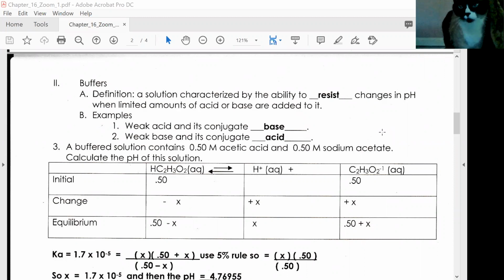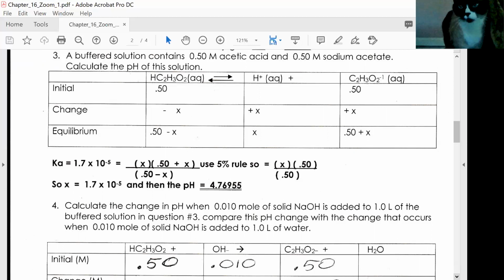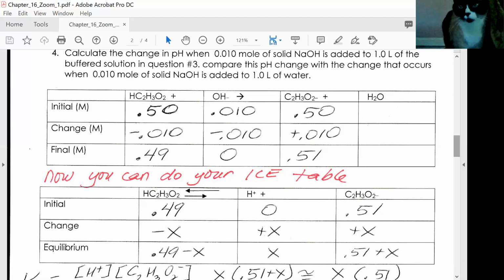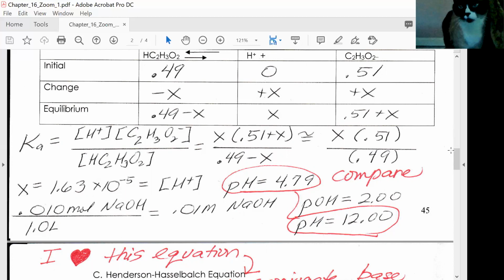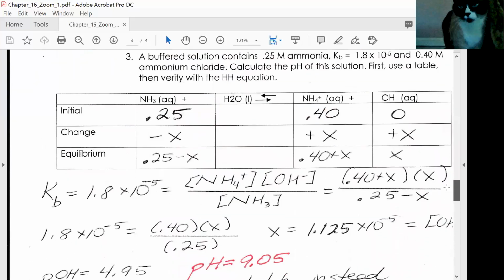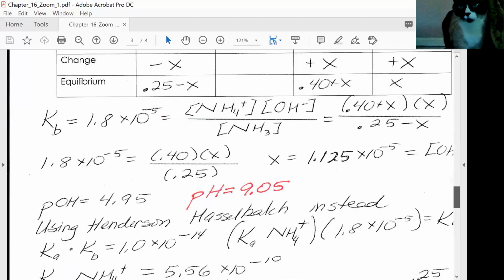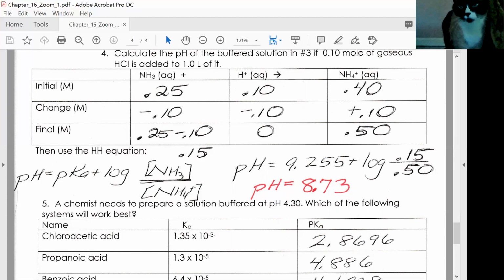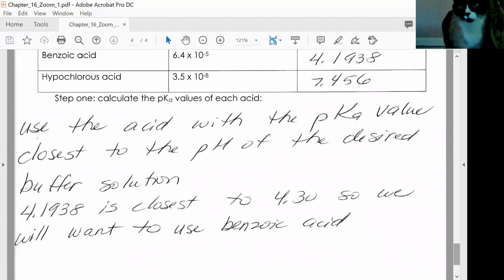Buffers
Definition of buffers, how to solve buffer problems